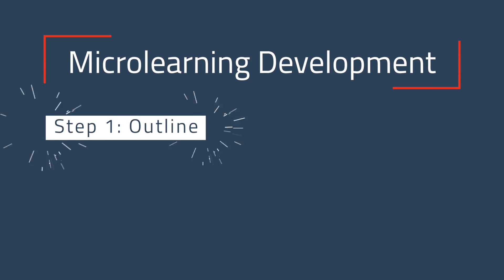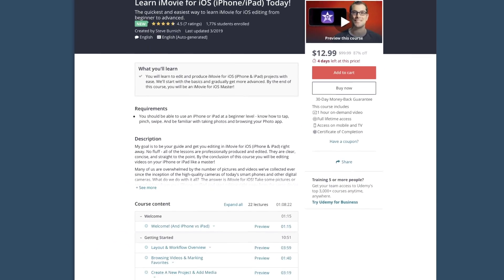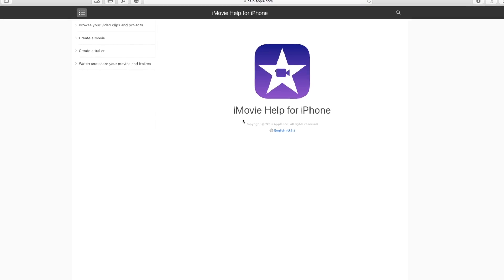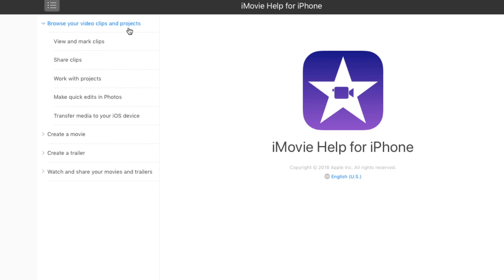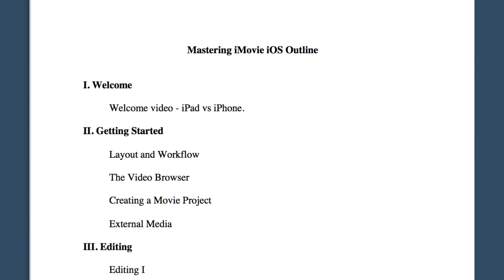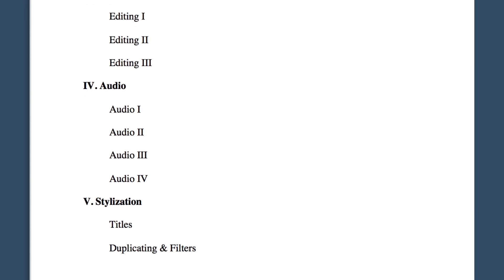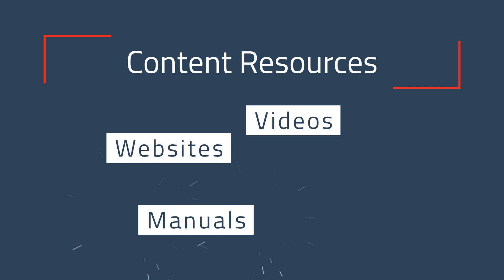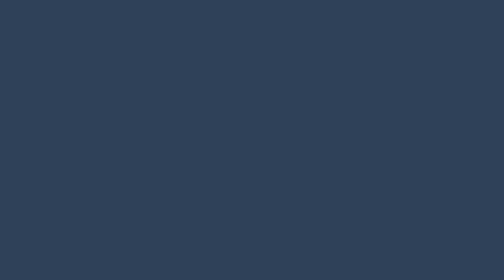How To Create Microlearning Content Part I: Gather Resources & Create an Outline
There are 5 Steps to follow when creating microlearning video content. In this first video, I explain how I accomplished the first step when creating a microlearning course about iMovie. I'll be releasing a video about each step over the next few weeks.

1. Gather resources and create an outline
2. Get organized so you can stay on track
3. Write scripts
4. Produce the videos
5. Distribute the videos

By Clear Point Video - Video explanations that drive understanding and results quickly.